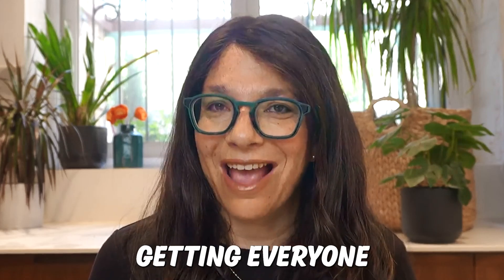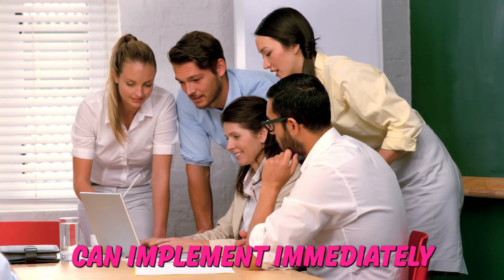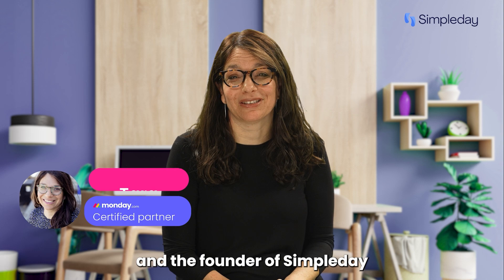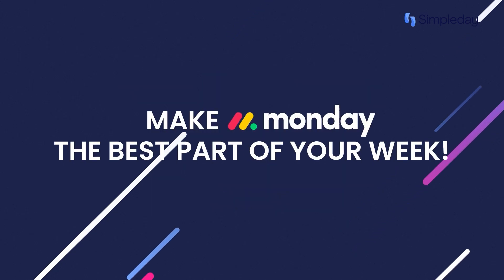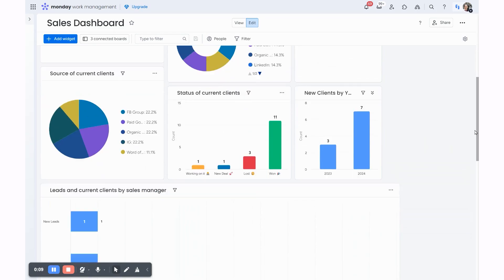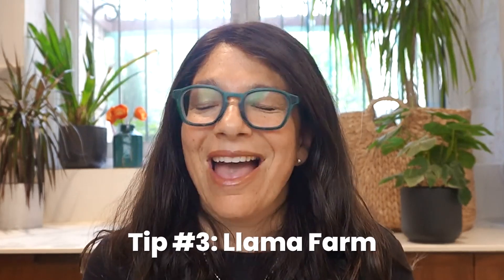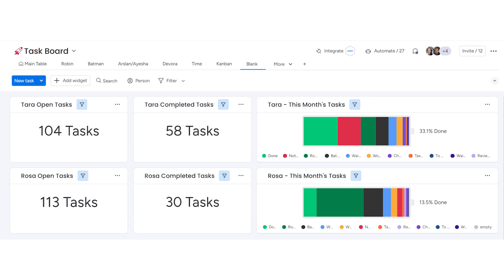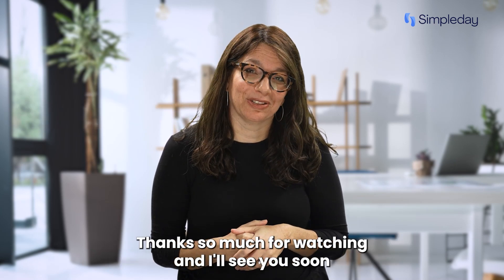Why Your Team Isn't Using monday.com (and How to Fix It)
In this video, we share actionable tips to help teams that struggle to adopt monday.com and offer effective solutions to get them onboard. From lack of training and unclear goals to resistance to change, we break down common obstacles and provide straightforward ways to overcome them.

Discover simple strategies to boost team collaboration, improve productivity, and make monday.com work seamlessly for everyone. Whether you're a team leader or just looking to improve your workflow, these insights will help you get the most out of the platform.

*FREE RESOURCES*

*RELATED SEARCHES*